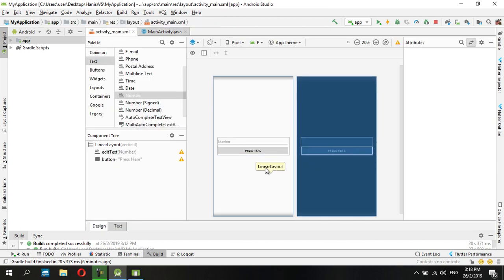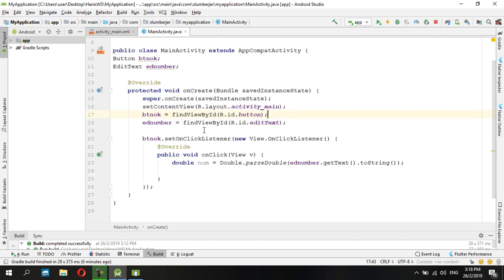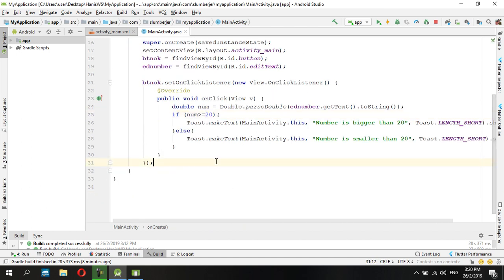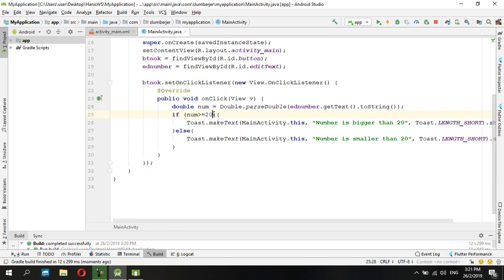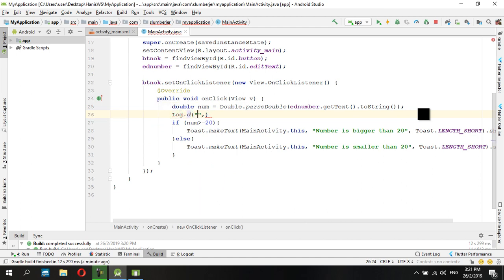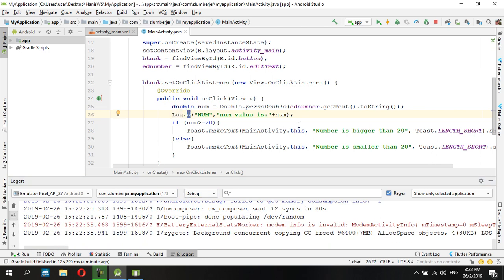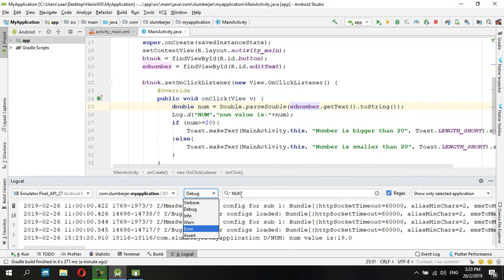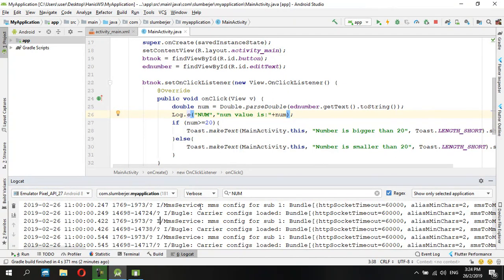Android Studio Series - Logcat and Log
How to use log cat